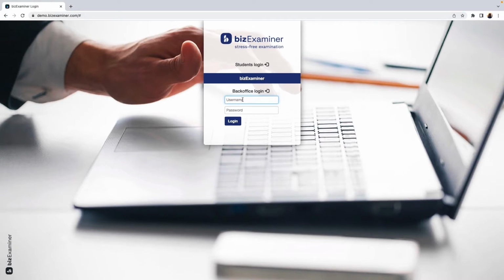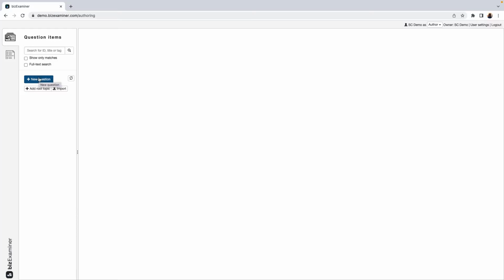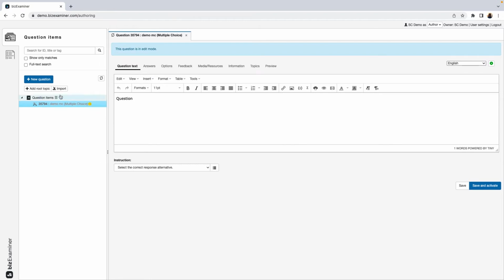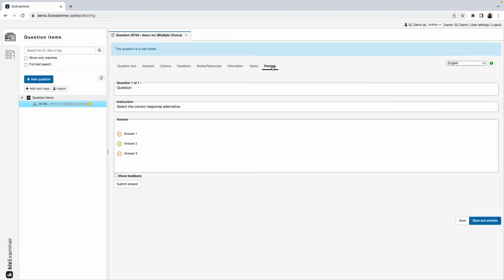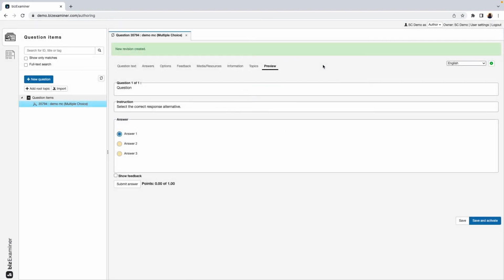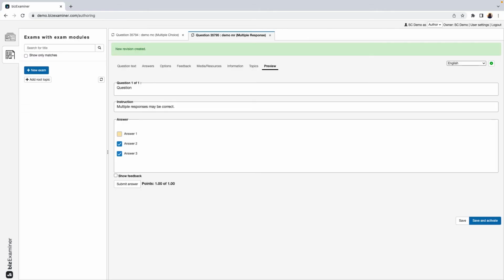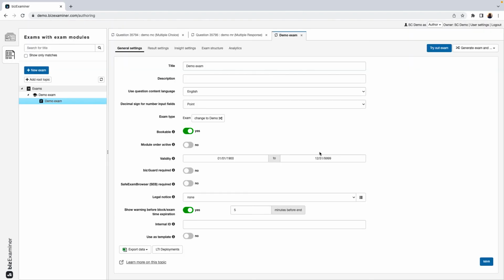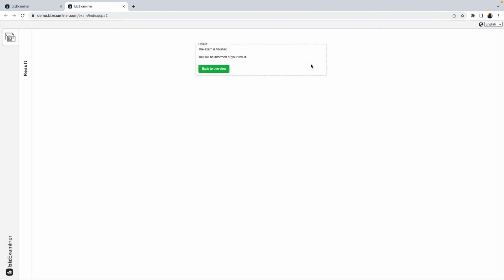Create your first exam with bizExaminer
This video shows how authors or content administrators can create their first question items and combine them in an exam with our online exam software bizExaminer.